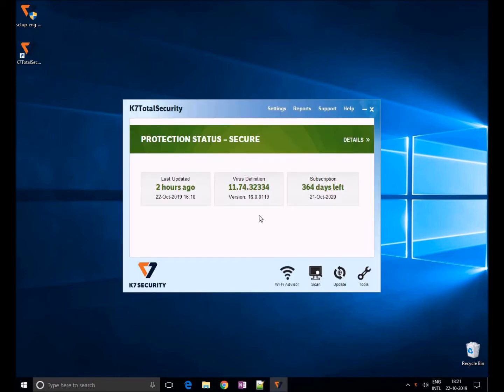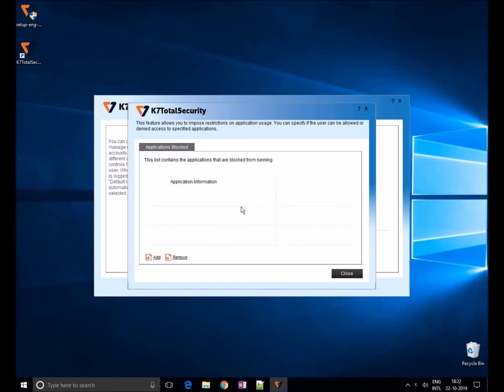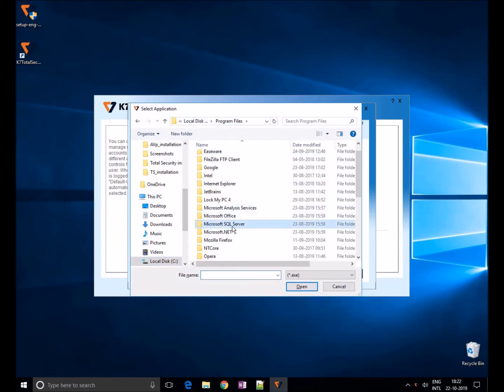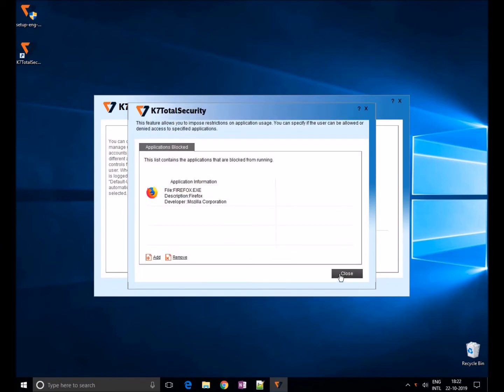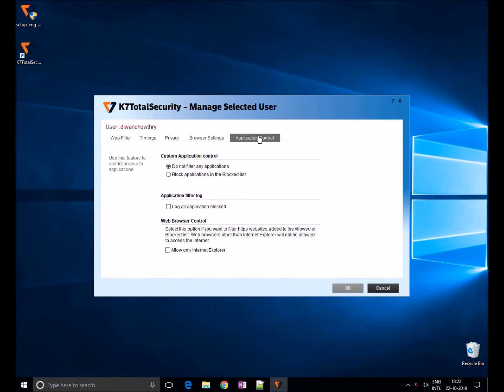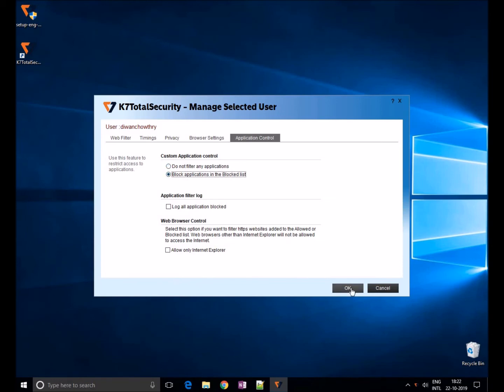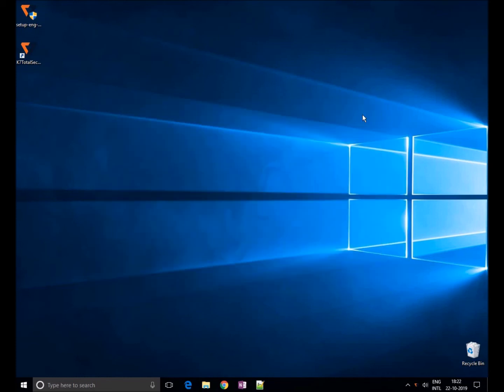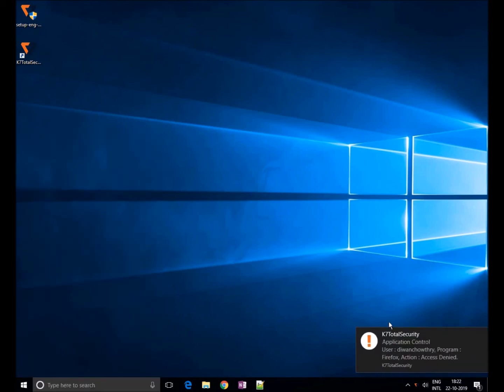Application Control Feature in K7 Total Security Antivirus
This video explains how to use the Application control feature in K7 Total Security.